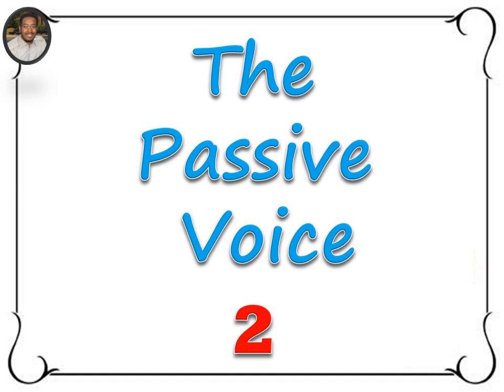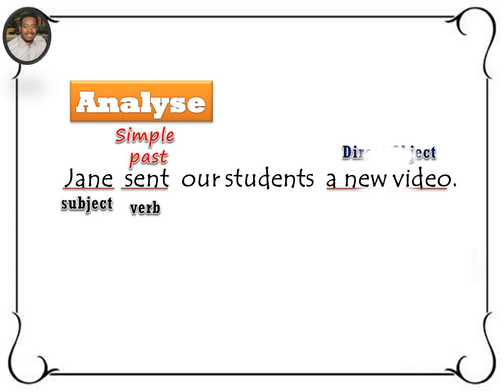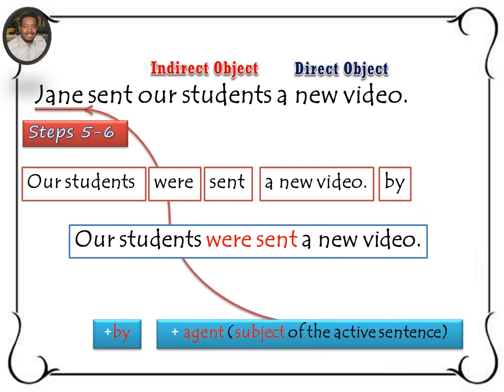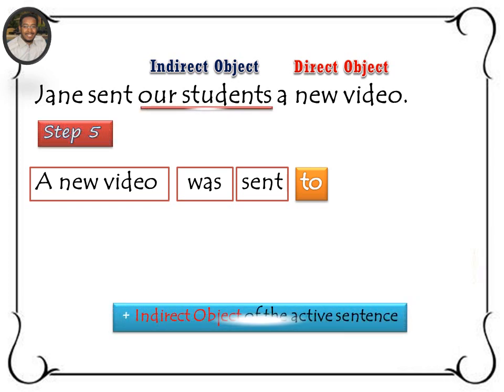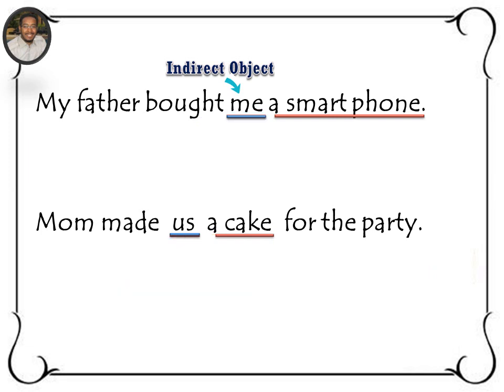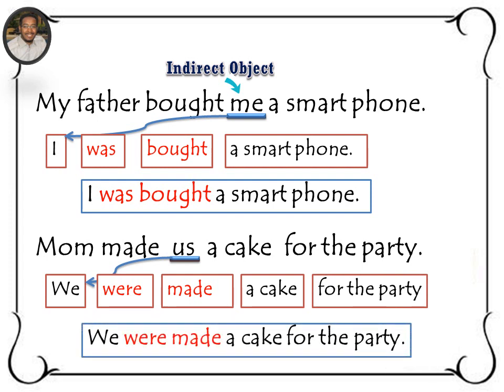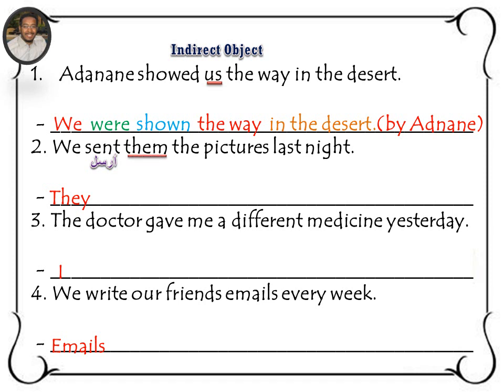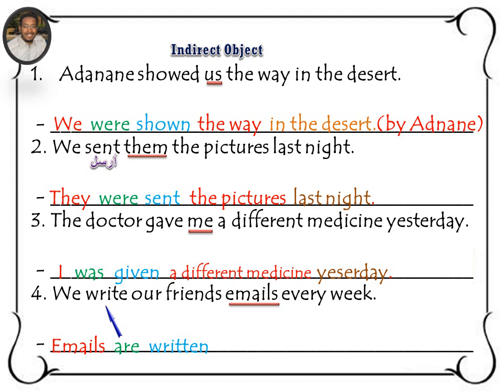Passive Voice with Two Objects - Lesson 2.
This is video presents the second case of the passive voice in which there are two objects. It starts with a quick reminder of the previous lesson and presents the second case of the passive voice. The following videos will deal with the two last cases. But, if you haven't seen the previous video, please go back and see it as it offers the basics of the passive voice and when to use it.
Happy learning!